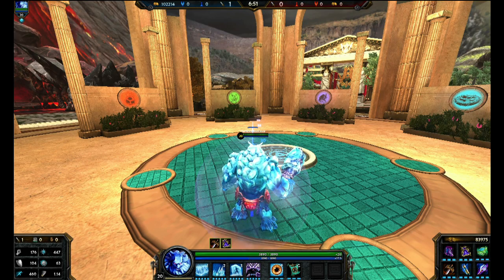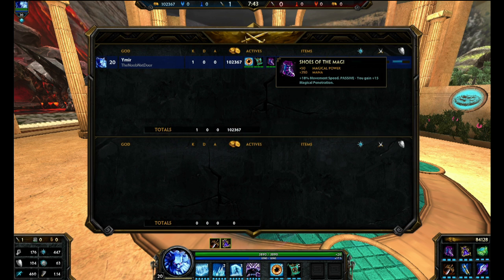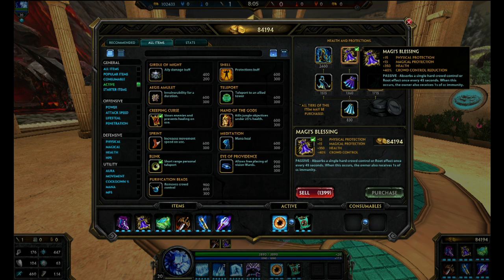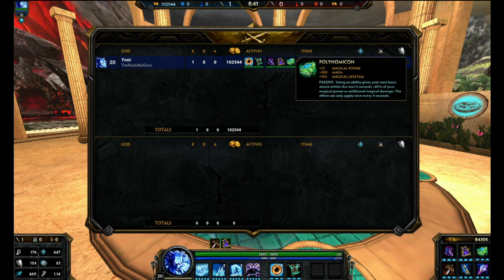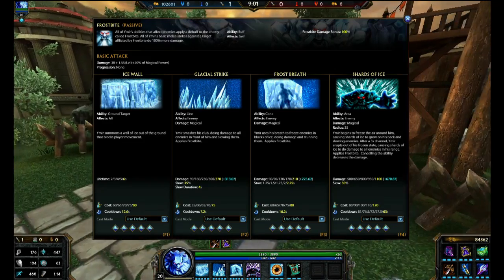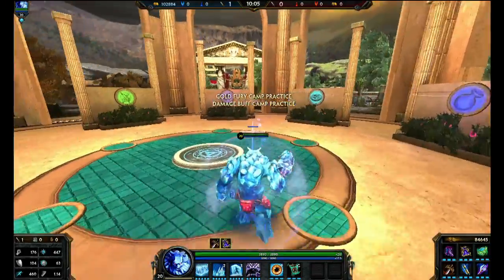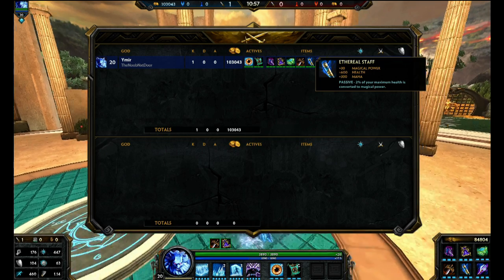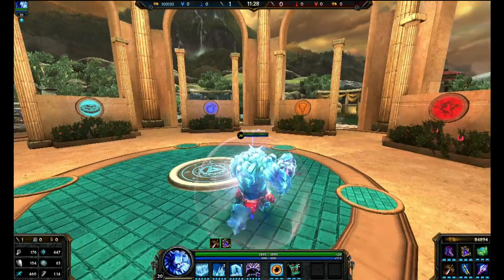YMIR (DAMAGE) - Smite Super Builds Ep.122